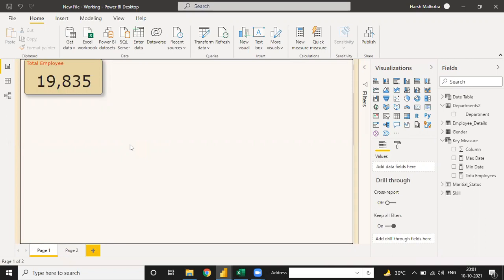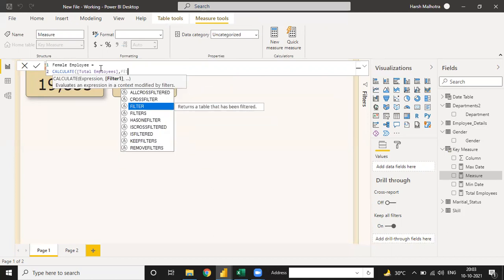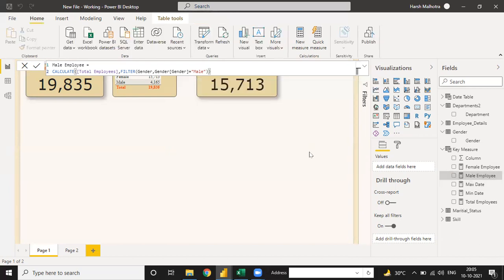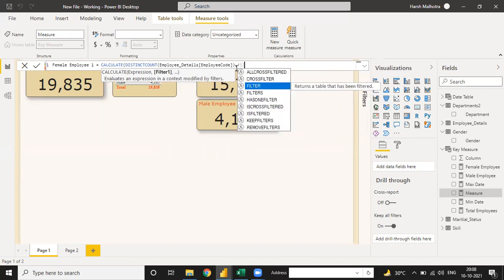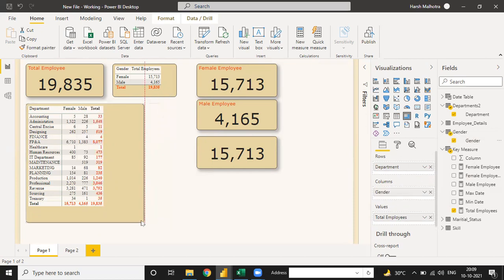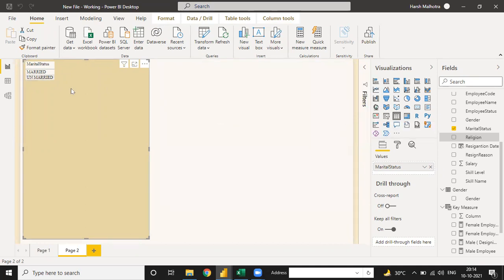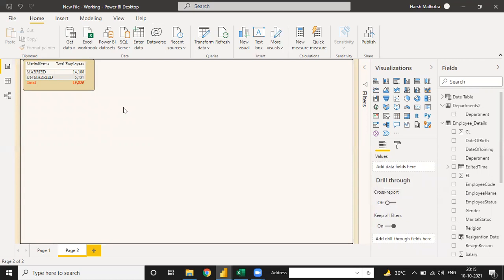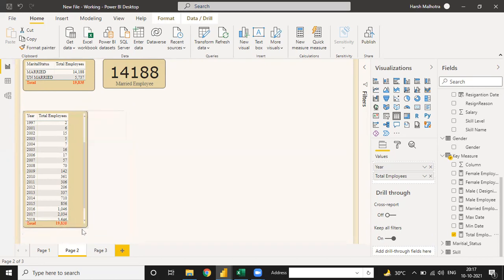Power BI - HR Part-3